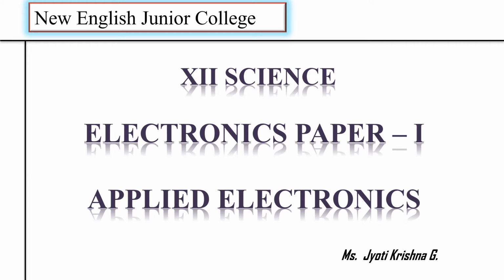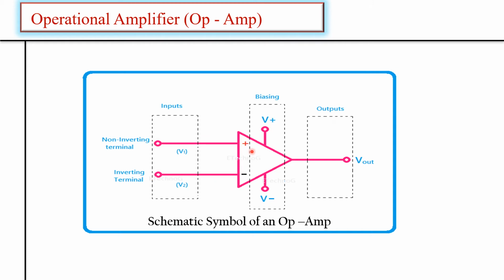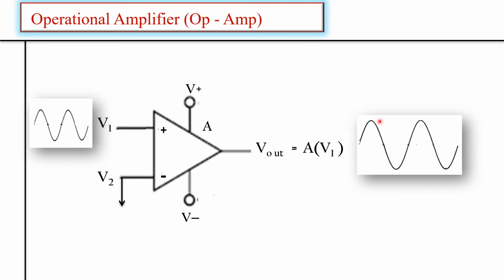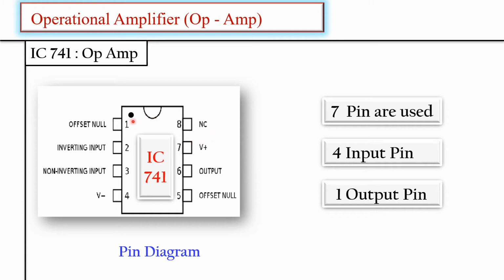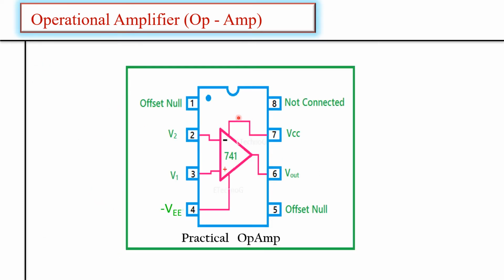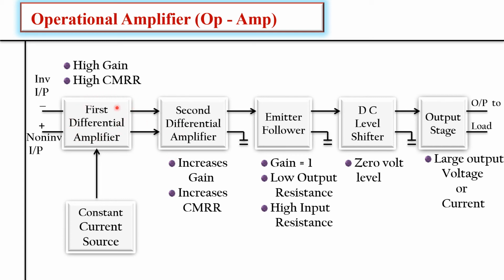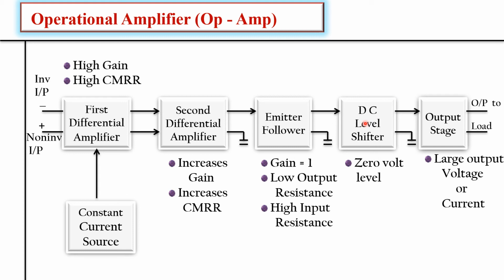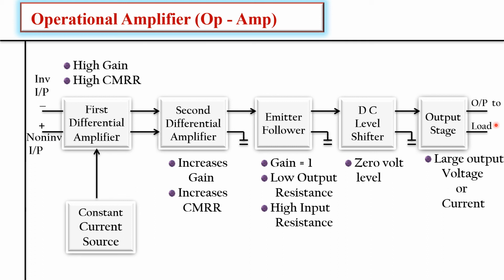STD XII ELECTRONICS - PAPER I - CHAPTER 4 : OPERATIONAL AMPLIFIERS : LECTURE 1